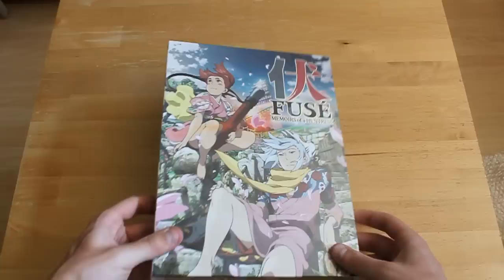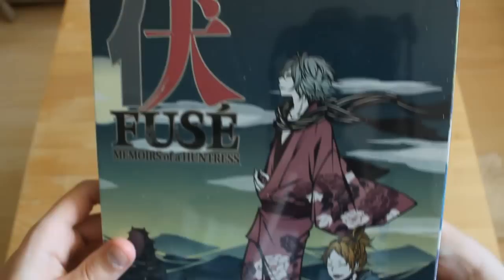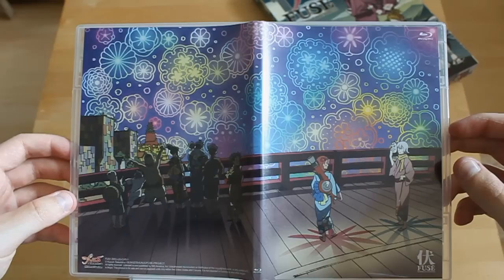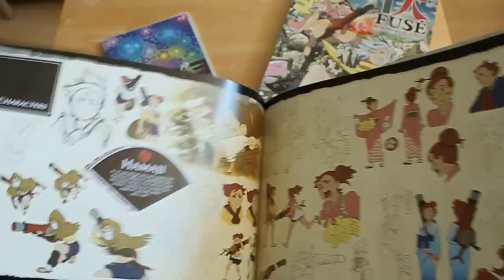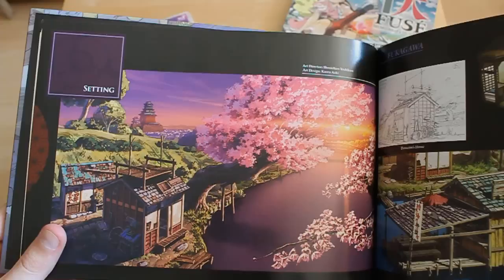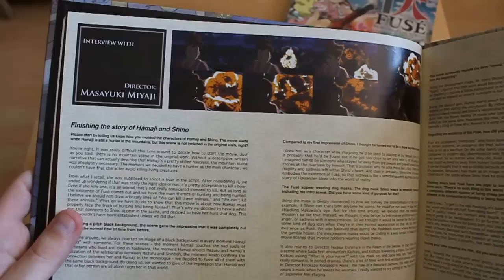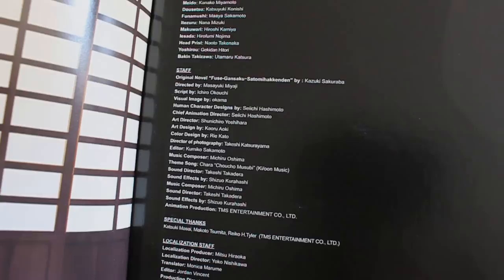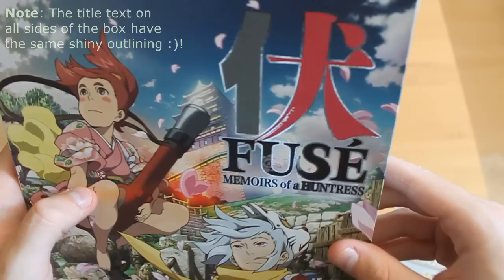Anime Unboxing - Fuse: Memoirs of a Huntress Premium Box Set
Another NIS set, another round of fanboying...